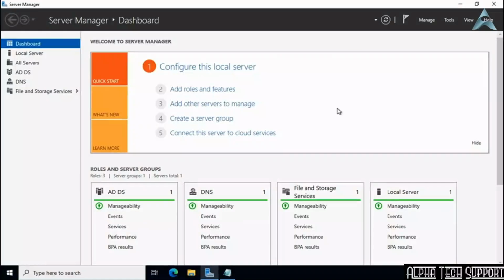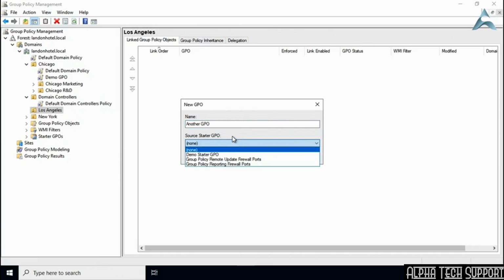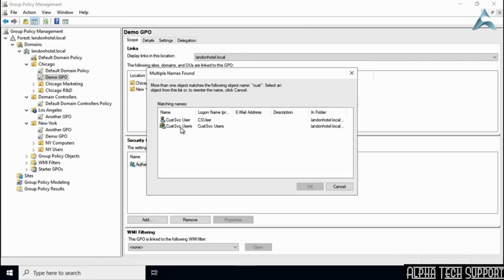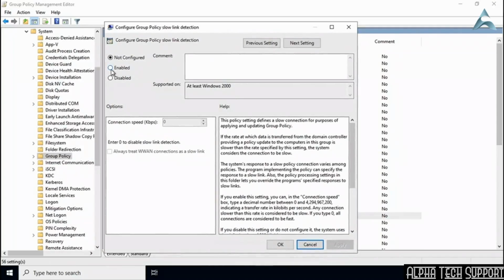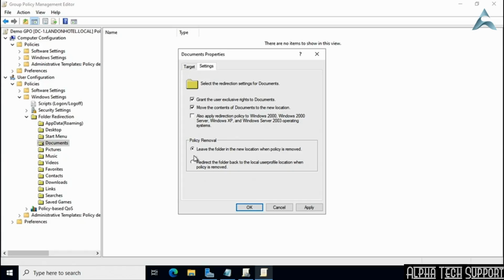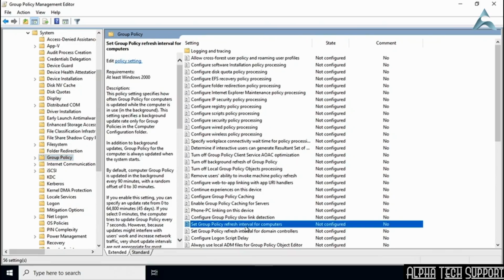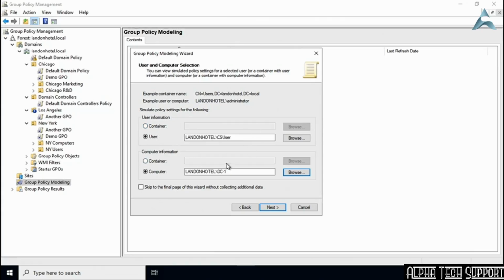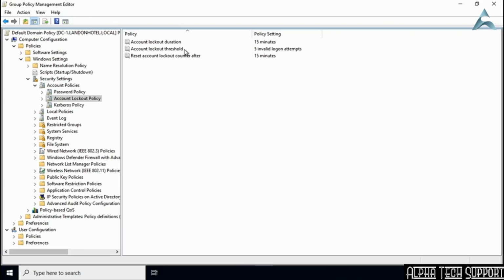Windows Server 2022 Group Policy Explained | Implementing Group Policy in Windows Server 2022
Bitcoin: 1FpB2kVpy2cxnK83dN1QWBMoc5uvSfqLqU

✅ ABOUT COURSE ✅
Group Policy is the key to consistent and secure Windows account configuration. It's a major part of Active Directory. Learn how to configure and manage Group Policy in Windows Server 2022 with this course from Windows expert Ed Liberman. Ed covers processing for Group Policy objects, which determines the order in which policies are read and applied, including the default order and exceptions like block inheritance and forced links. He reviews critical settings that every IT admin needs to be able to configure, including administrative template files, folder redirection, and scripts. Then learn how to quickly troubleshoot Group Policy issues and configure passwords and account lockout policies. If you’re looking to gain a thorough understanding of Group Policy and its role in Windows Server administration, check out this course.

Who this course is for:
Users who want to extend their knowledge